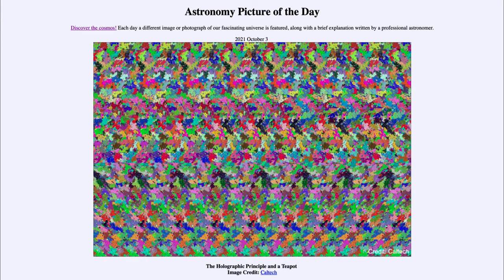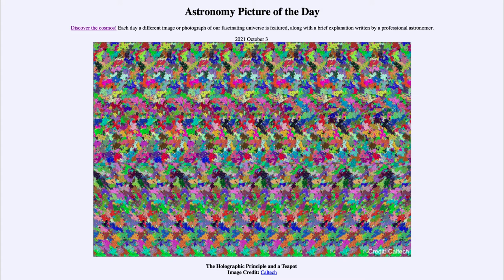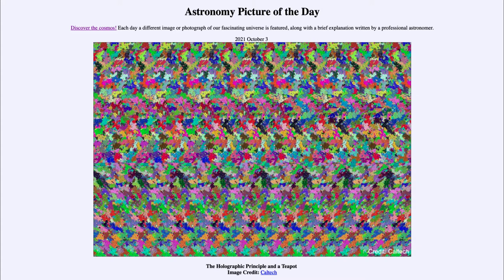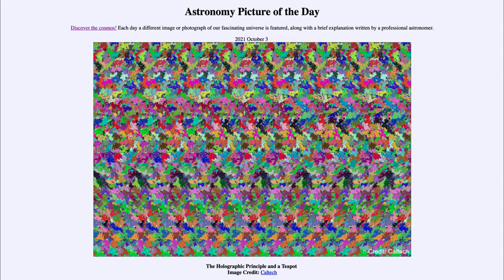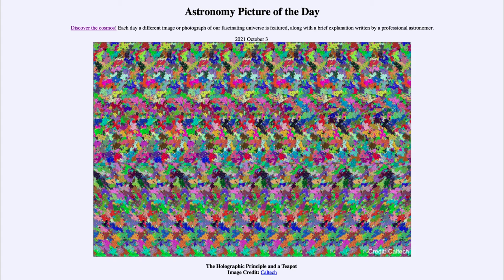2021 October 03 - The Holographic Principle and a Teapot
In today's image, we see an image representing the holographic principle. This is currently an unproven theory that describes the amount of information that can be stored in a lower-dimensional representation.